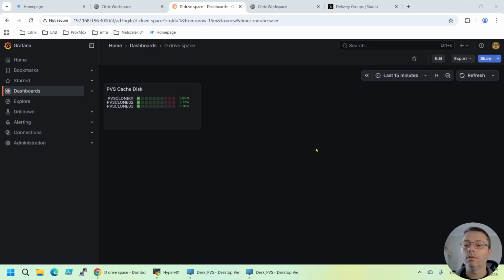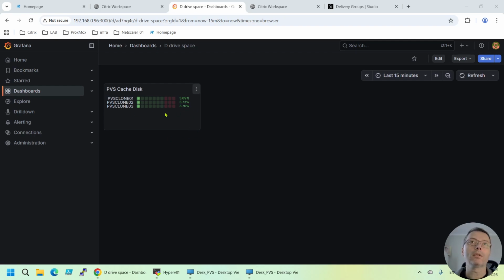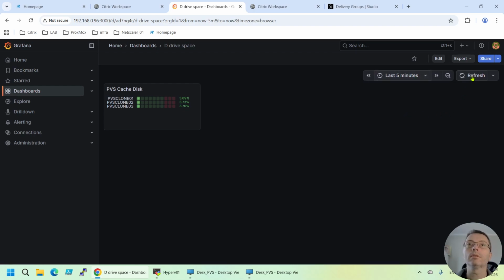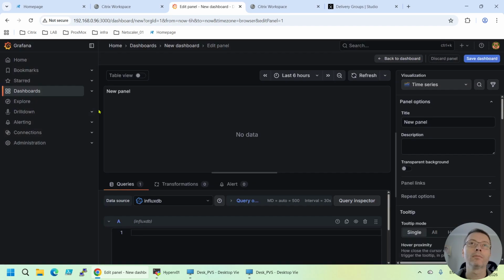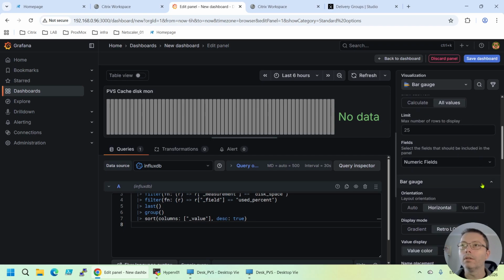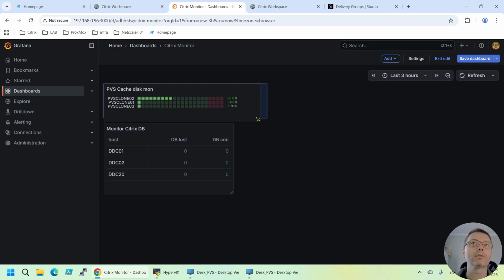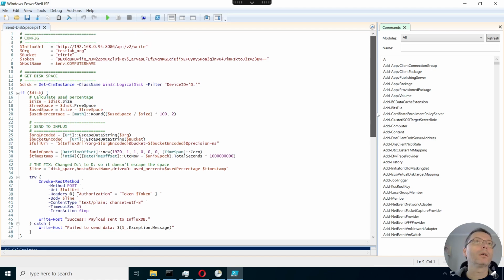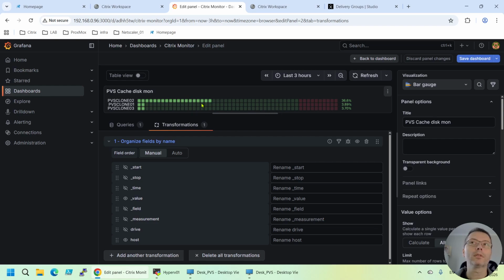Monitor Citrix PVS Cache Disk Utilization in Real Time with Grafana & InfluxDB v2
Learn how to monitor Citrix PVS cache disk utilization in real time using Grafana and InfluxDB v2. This step-by-step guide shows how to collect cache disk metrics with a Scheduled Task running a PowerShell script and visualize them in Grafana dashboards for proactive monitoring and performance management.